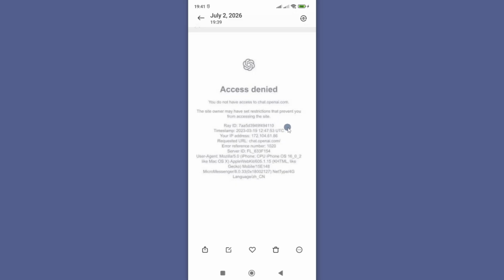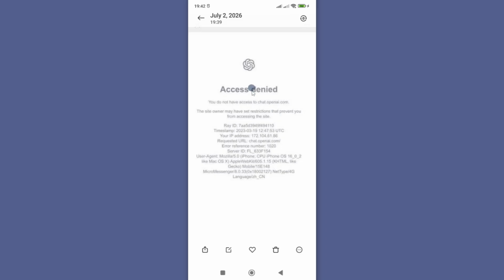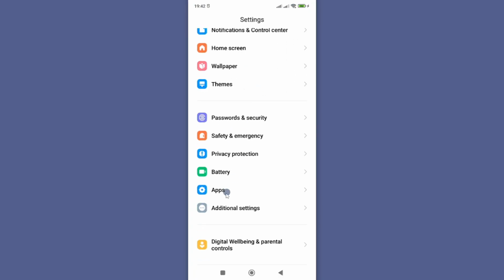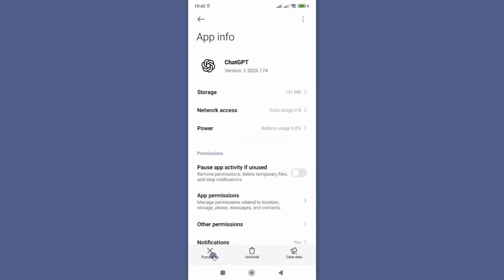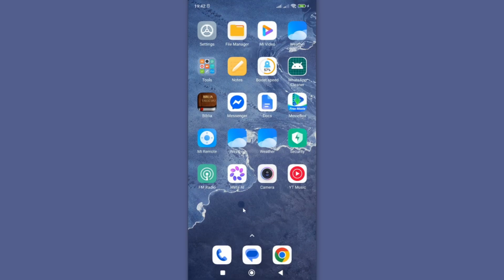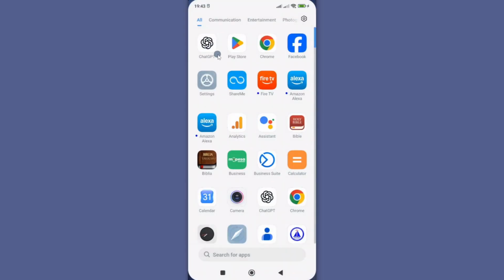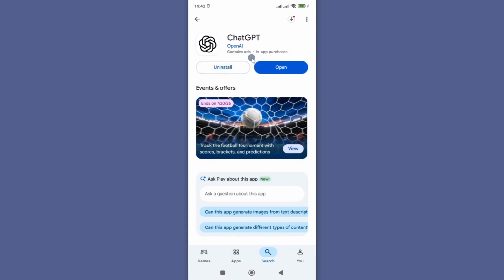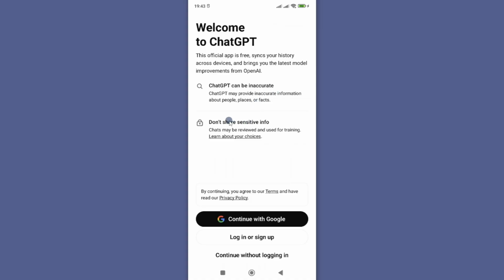How To Fix Access Denied Error On ChatGPT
In this video, you'll learn how to fix the "Access Denied" error on ChatGPT quickly and easily. If you're unable to access ChatGPT because you're seeing an "Access Denied" message, this step-by-step guide will help you troubleshoot the issue and restore access.

📌 What you'll learn:

Common reasons for the "Access Denied" error on ChatGPT
How to check your internet connection and browser settings
How to disable VPNs, proxies, or browser extensions that may cause access issues
How to update your browser or the ChatGPT app
Tips to prevent access errors and use ChatGPT without interruptions

Follow this simple tutorial to fix the ChatGPT "Access Denied" error and continue using ChatGPT smoothly.